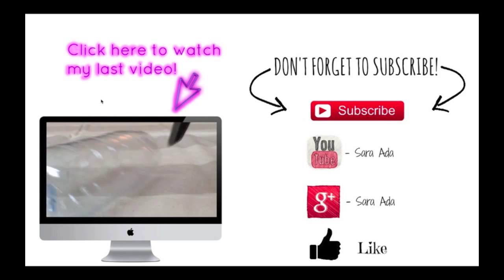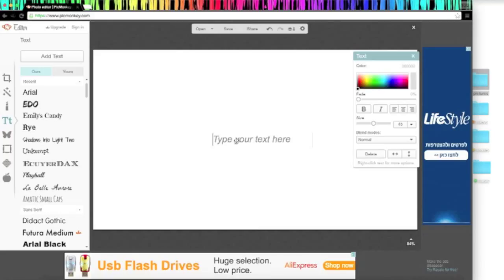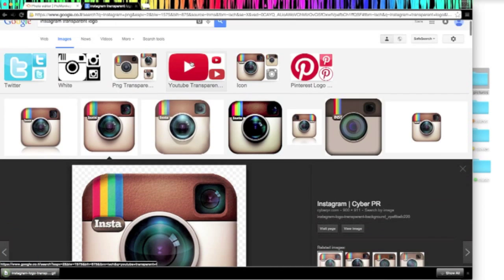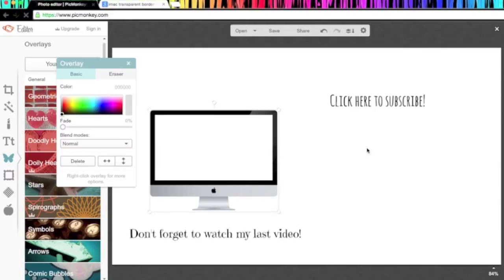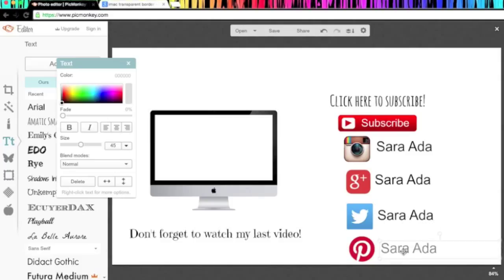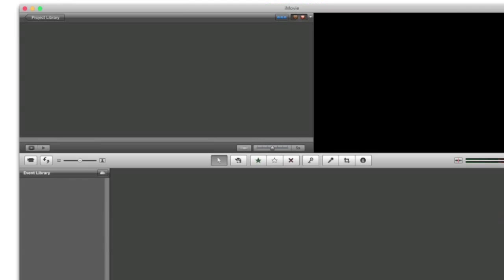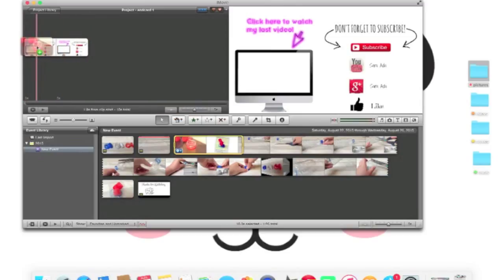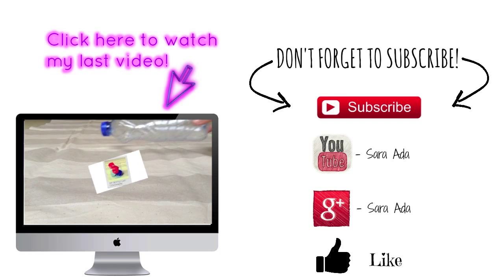HOW TO MAKE AN INTERACTIVE END CARD USING IMOVIE + PICMONKEY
Hi guys! recently I learned how to use Quicktime Player for screen capture videos and I decided to try it out and make an endcard video. I haven't found many that I liked online so I hope this helps. In this video I will show you how to make an endcard using PicMonkey and how to add the picture in picture effect using iMovie. - Sara